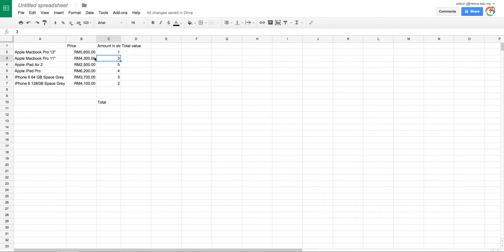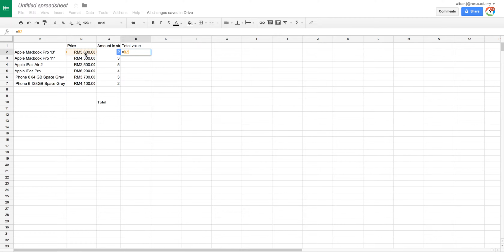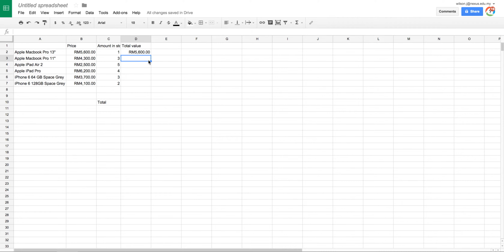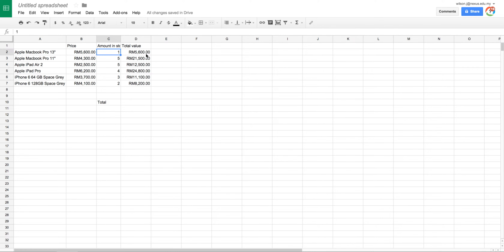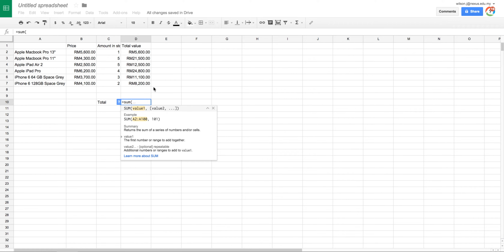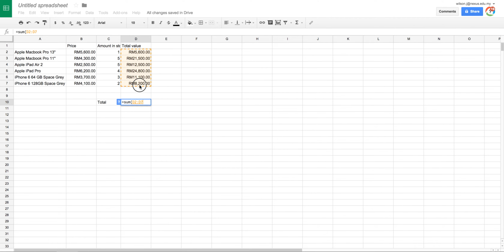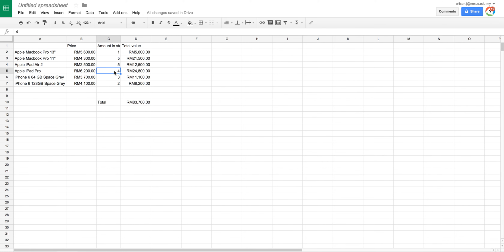Google Sheets - Formulas and functions